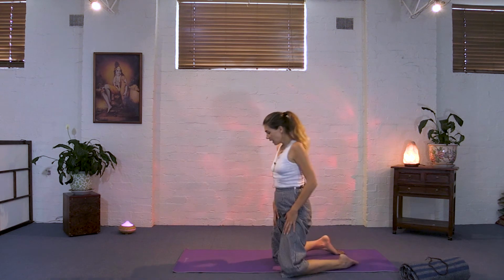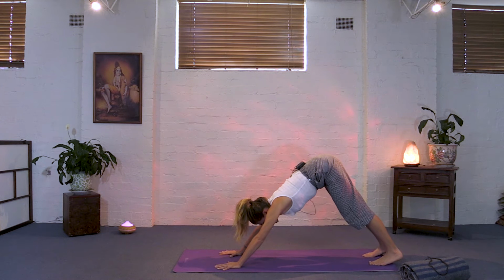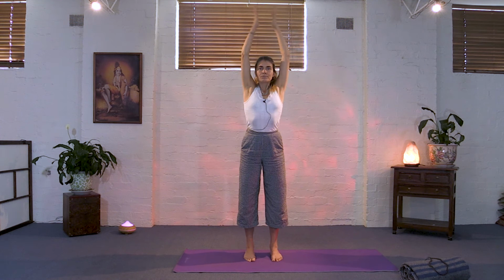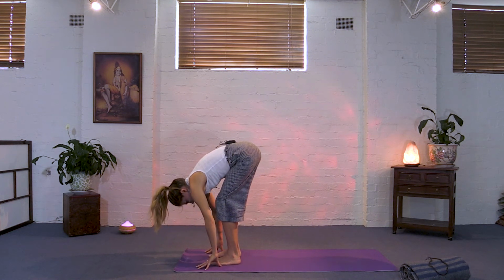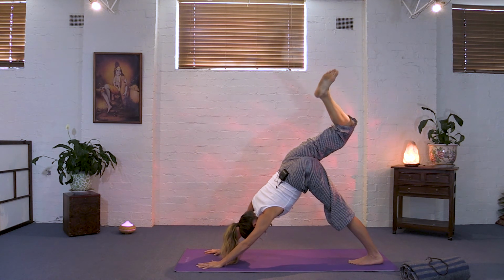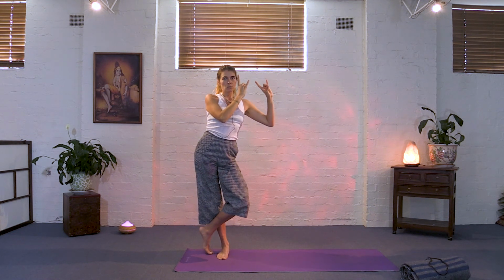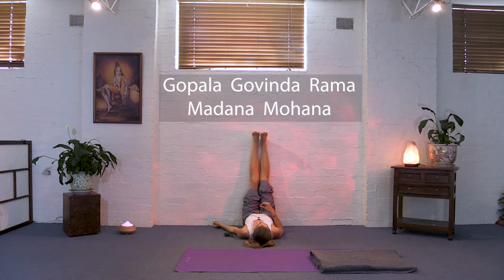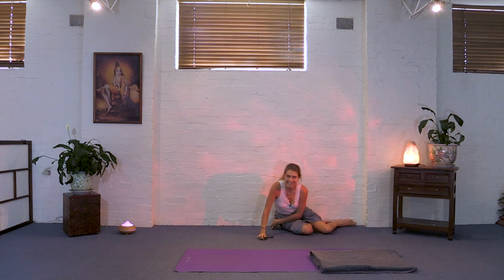Easy 30min Energising Morning Hatha with Jemma (Melbourne) - ASMY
This quick 30min all levels flow will leave you feeling more bright and energized than your cup of coffee ever could! Breathe, strengthen, stretch and relax in this well rounded morning hatha session.

About ASMY

Before taking part in this physical yoga class provided by the Australian School of Meditation & Yoga - ABN 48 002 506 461 (ASMY) please carefully read the following Release from Liability terms. If you proceed with the class, you will be taken to have agreed to the following:

-Physical exercise is not without risk of injury which can be serious or disabling.
-I will discontinue or ease off if at any time I feel pain, strain or discomfort and consult a medical professional if required. Yoga is not a substitute for medical attention, examination, diagnosis or treatment. Yoga is not recommended and is not safe under certain medical conditions.
-If I have a pre-existing condition or are pregnant I will not proceed until I have consulted a medical professional about the safety of this activity.
-I am participating in this online class voluntarily and I assume full responsibility for any and all damage or injury which I may incur or cause through my participation. I am not covered by ASMY insurance. I am responsible for assessing (in conjunction with my medical professionals) my ability to engage in this class and the suitability and safety of the physical space I am using.
-I do not hold ASMY or the teachers responsible for, and fully release and discharge them from any claim for loss damage or injury, incurred as a result of participating in this class.
-If this is a Moderate or Dynamic class I have undertaken a number of classes in the level below (as some of the instruction provided in the level below may be assumed).